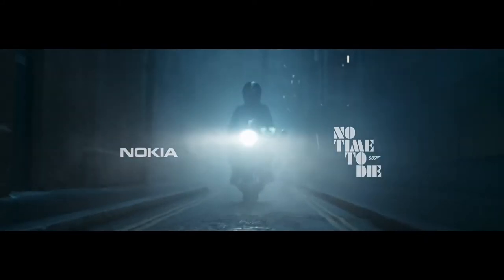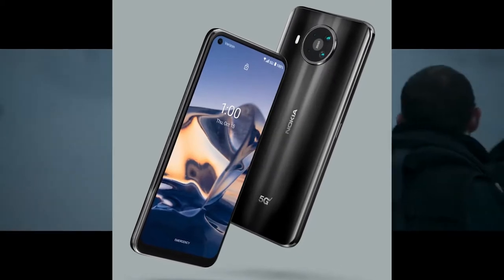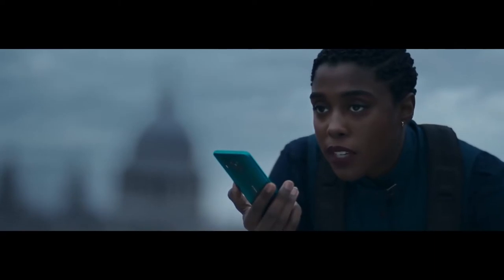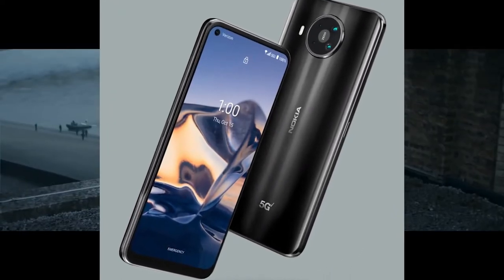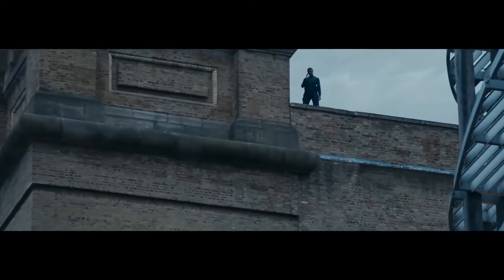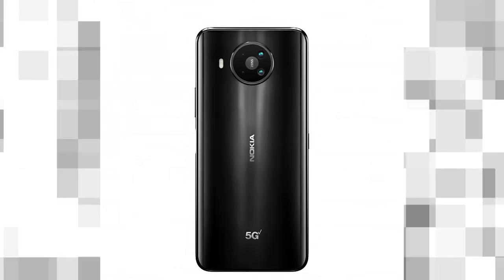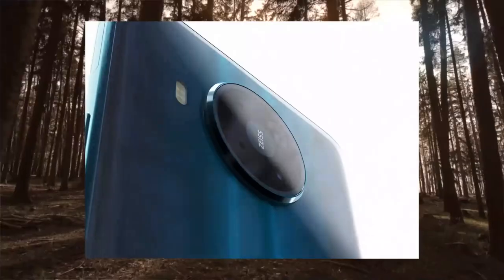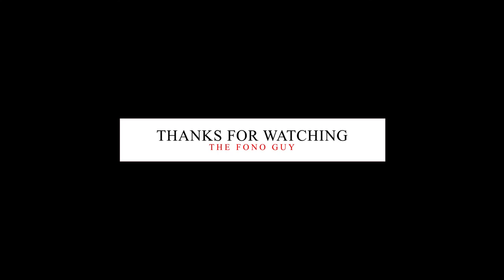Nokia 8 V 5G UW - NEW 5G KING PHONE!!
HMD unveiled the Nokia 8.3 5G back in March and now the company is introducing a special version for Verizon dubbed Nokia 8 V 5G. The big change is that the 8 V 5G supports the carrier’s mmWave 5G as well as the slower but more widely available sub-6GHz standard. Other than that the smartphone is identical to the regular Nokia 8.3 5G.